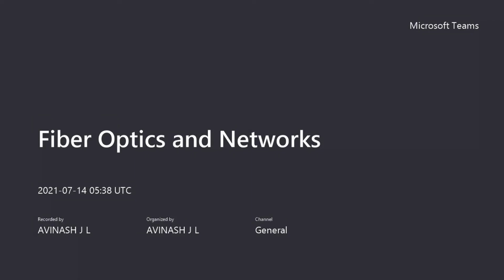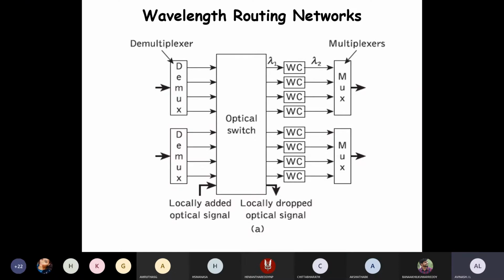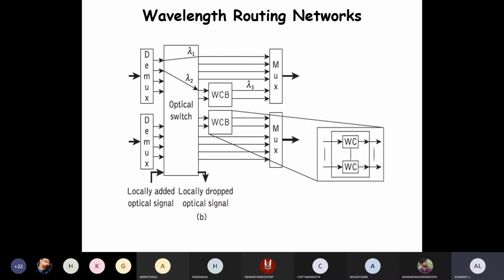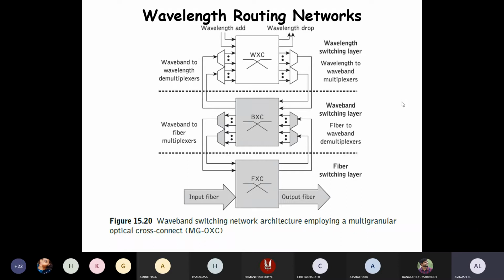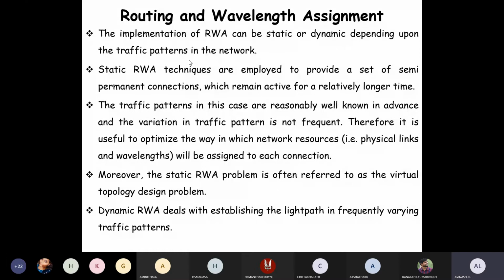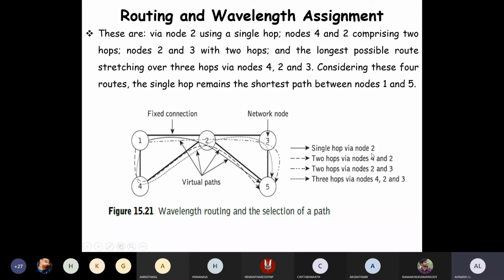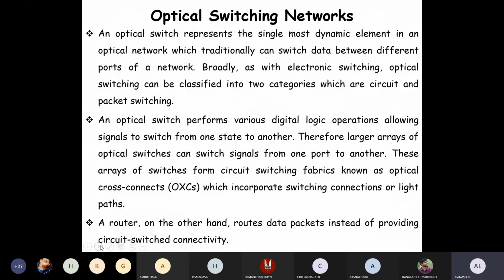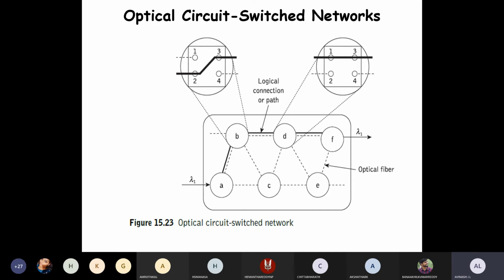40 Fiber Optics and Networks Wavelength Routing Protocols